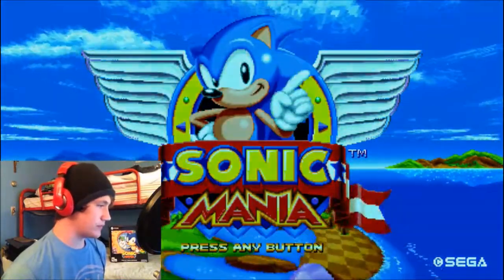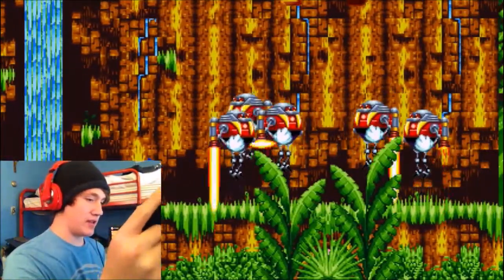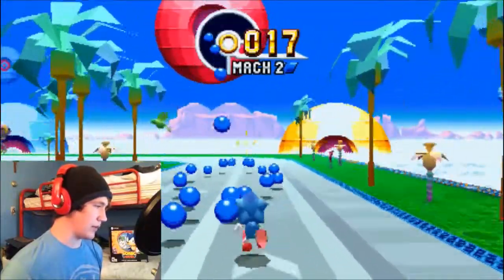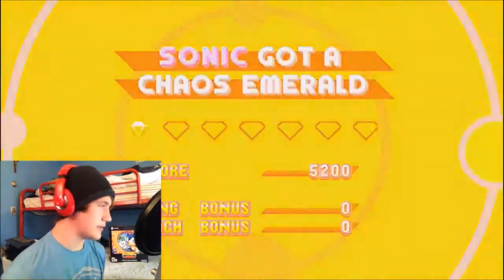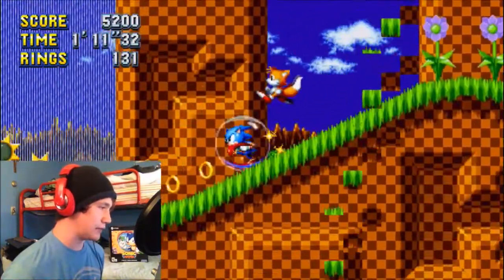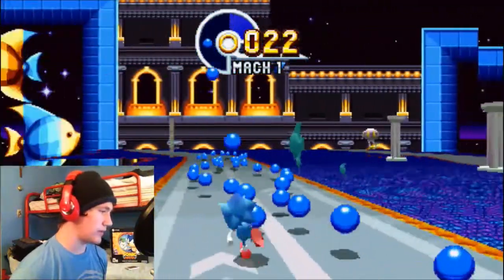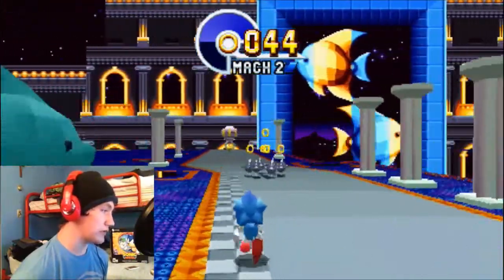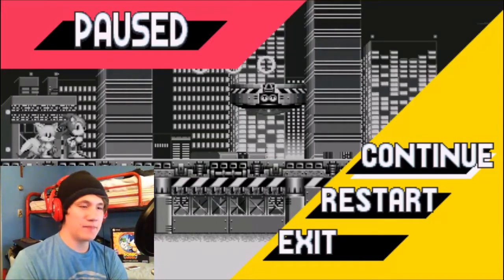GOTTA GO FAAAAST!! (Sonic Mania Part 1 Green Hill Zone)